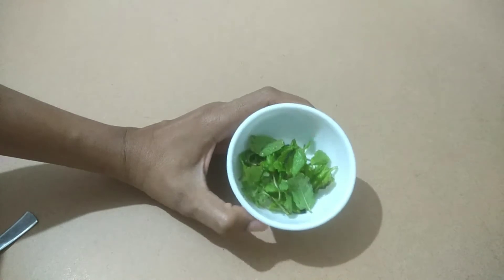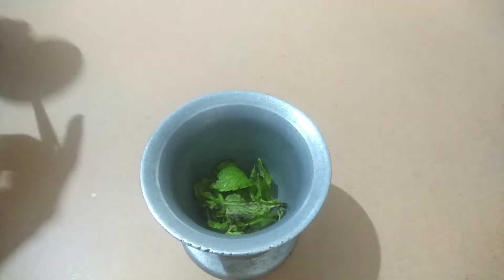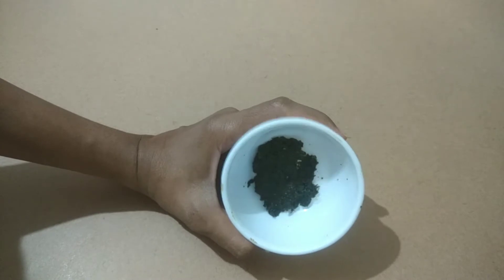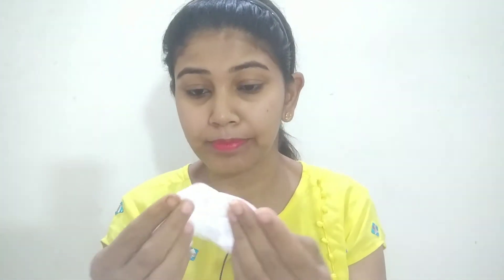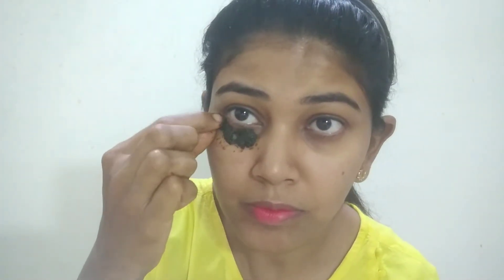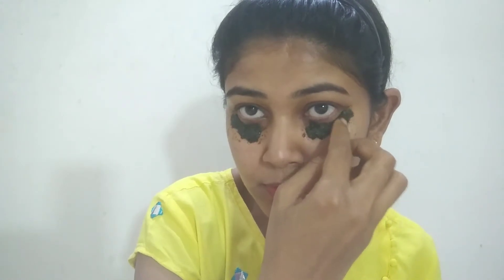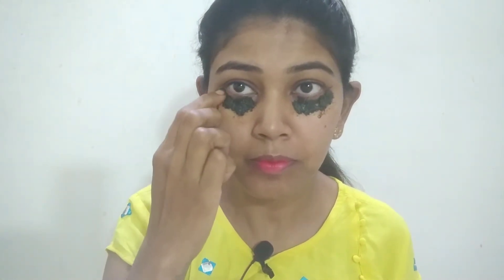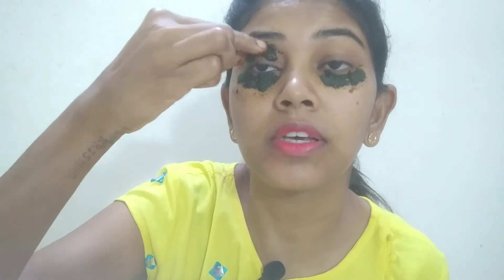How I Rid My Dark Circle | HomeRemediesForDarkCircles | डार्कसर्कल्स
Hi,

Guys I Uploads YouTube Videos About Some Knowledge Cooking Recipe Beauty Tips And Products Reviews & Many More ETC. You Will Like All This Videos Please Do Subscribe To Our YouTube Channel  Don't Forget To Hit Like Button.

Much Love ♥️
Priya

Priya Golden Time's
Dark Circles Under Eye Home Remedy
Dark Circles Tip
डार्क सर्कल्स
Under Eye Dark Circle